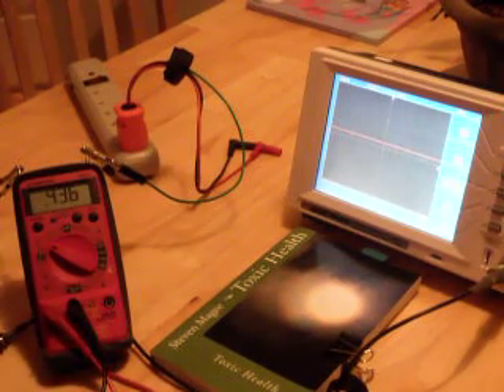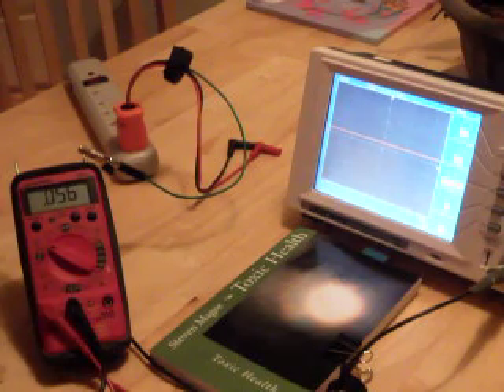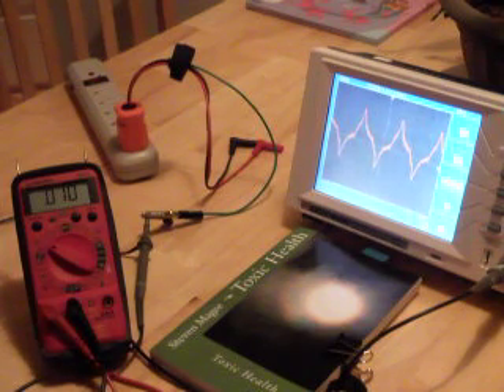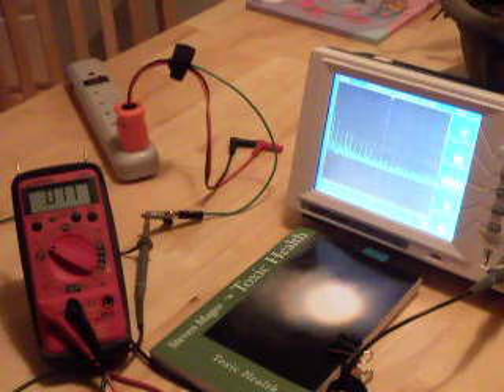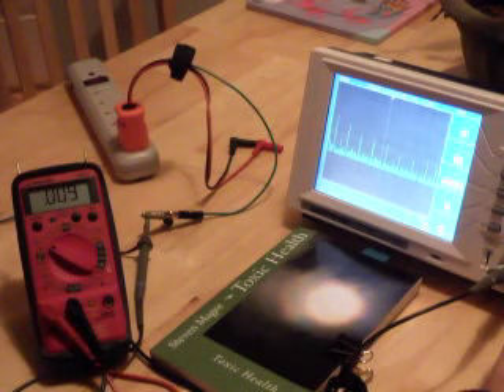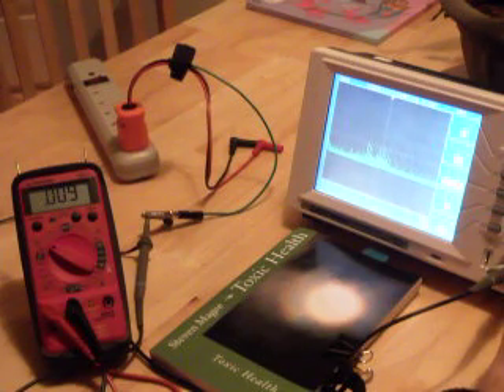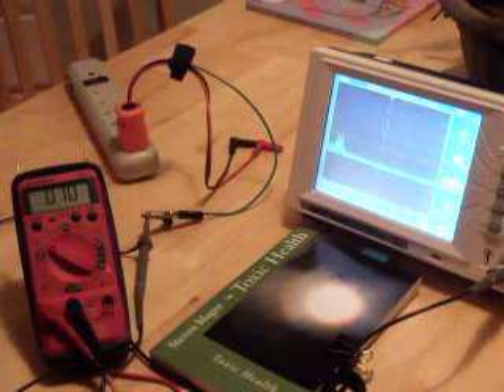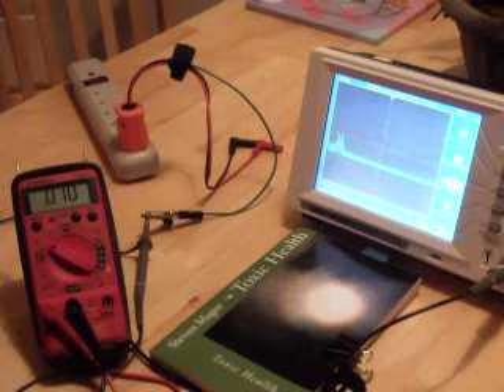Testing the Home Grounding System for Voltage and Frequencies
The electrical grounding system is quite often not at ground potential and you should consider it to be electrified until proven otherwise.  This video shows you the problems that you may find with it.  Bad grounding may cause radio wave sickness (RWS) and electromagnetic hypersensitivity (EHS) to occur in humans.